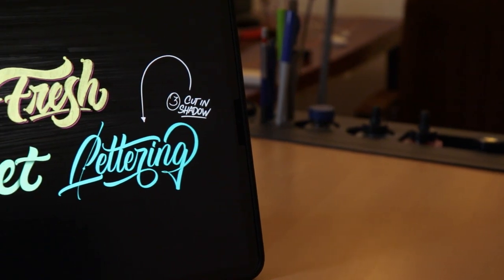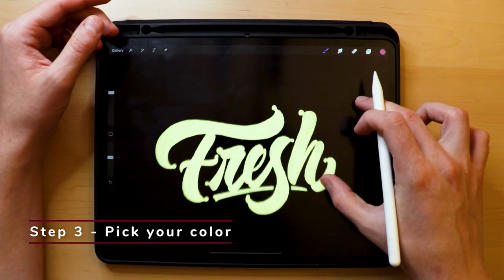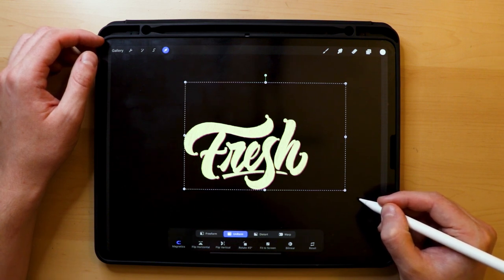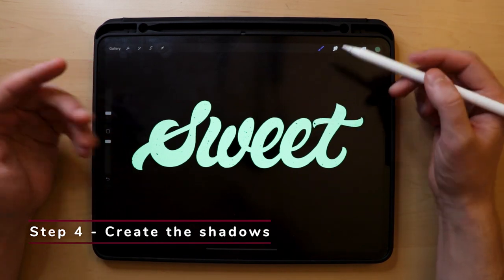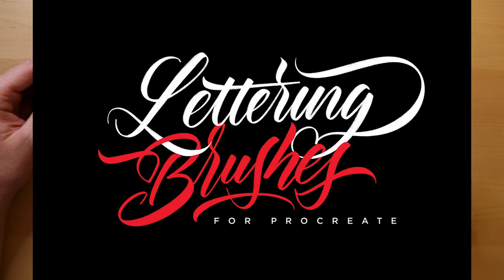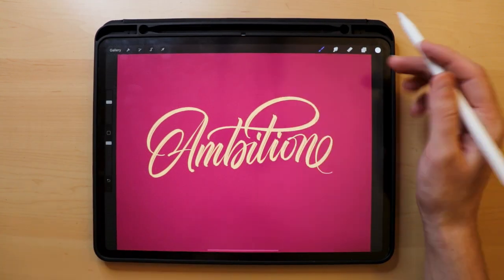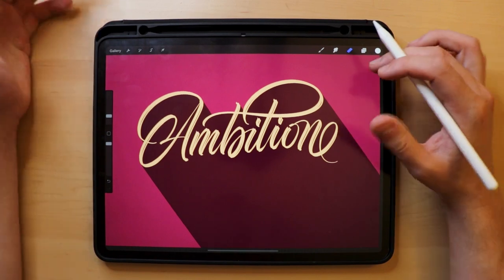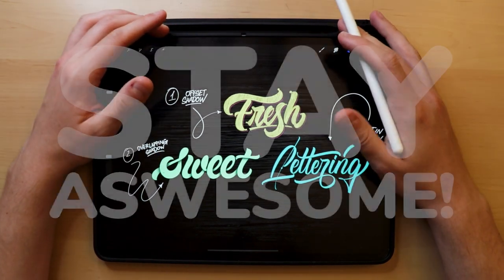3 EASY Lettering Shadow Effects In Procreate (Step-By-Step Tutorial)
In this video tutorial, I will be teaching you 3 different methods on how to create a shadow effect for your lettering using the Procreate app. This is an easy to follow, step by step tutorial that is suited even for beginners. The awesome thing about these effects is that they can be applied to both hand lettering as well as calligraphy. If you are interested in learning how to spice up your iPad lettering/calligraphy, you've definitely landed on the right video!

Here is a quick overview of this video -

Intro - (00:00)
Needed tools - (1:05)
Method #1 - The offset shadow - (1:37)
Method #2 - The overlapping shadow - (5:28)
Method #3 - The cut in shadow - (8:53)
Bonus method - (10:51)
Final words - (15:38)

You can click on the timestamps above if you wish to jump to a specific section of the video.

If you prefer reading instead of watching here is the link to the article -

1. iPad Pro 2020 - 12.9 inch.
2. Apple Pen 2nd Gen.

Procreate brushes used in this tutorial (all link to Design Cuts) -

1. Rough & Raw - By Shout BAM!

2. KickOff Lettering Toolbox - By Shout BAM!

3. Lettering Brushes For Procreate - By Daniel Hosoya

4. The Brush Calligraphy Procreate Pack - By me (Meximuss)

Check out my favorite courses for lettering and calligraphy on Domestika

Let me know which one of these methods is your favorite!

I always welcome constructive feedback, and if you have any suggestions and wishes for future videos/tutorials, don't hesitate to let me know.

Stay AWESOME! :)